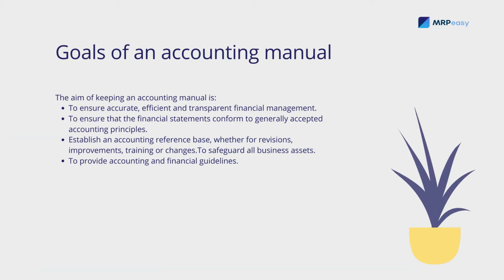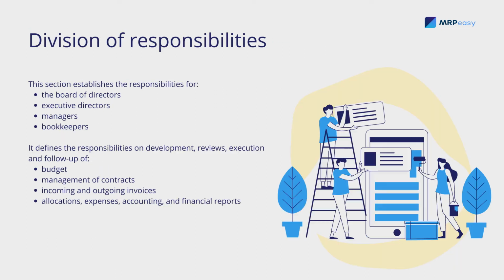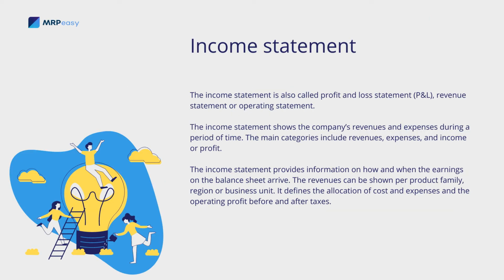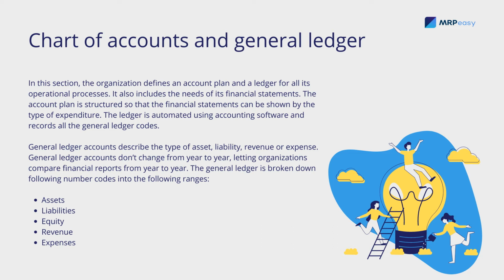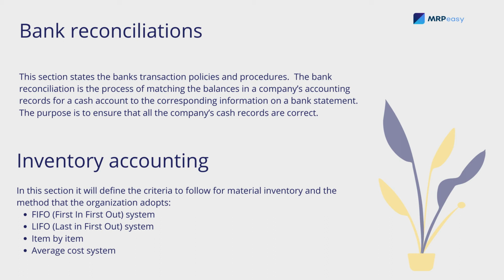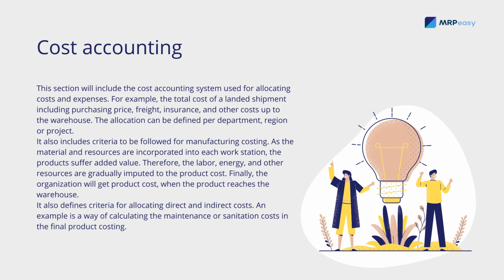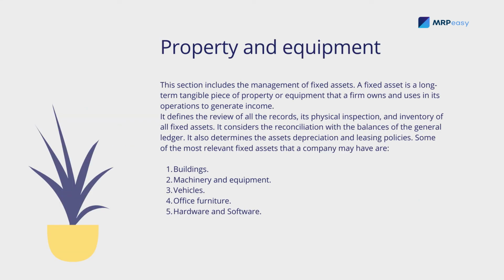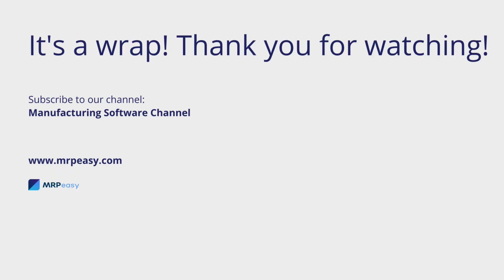What is an Accounting Manual?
Accounting manual is a document in which every organization defines its accounting policies and procedures – in this article, we give an overview of its goals and contents.

An accounting manual is a document in which every organization defines its accounting policies and procedures. Each organization is unique and therefore creates its own accounting manual. Even two companies in the same industry may have different accounting manuals. The extension of the accounting manual will depend on:

*the size of the organization
*the number of employees
*the type of product and service the organization offers
*the region in which operates

Timecode
0:00 Introduction
0:46 Goals of an accounting manual
01:13 Contents of an accounting manual
02:14 Division of responsibilities
02:45 Balance sheet
03:29 Income statement
04:11 Journal
04:38 Chart of accounts and general ledger
05:34 Accounting accruals and Cash flow statement
06:40 Bank reconciliations and Inventory accounting
07:28 Cost accounting
08:30 Internal control
08:51 Property and equipment
09:42 Payroll processing
10:15 End of month an fiscal year-end close